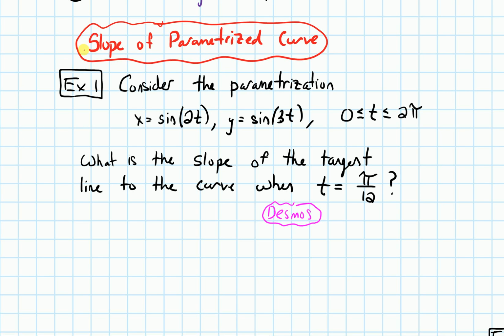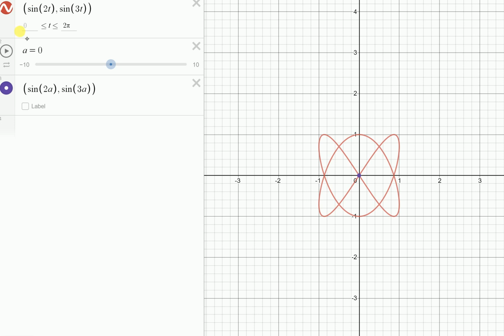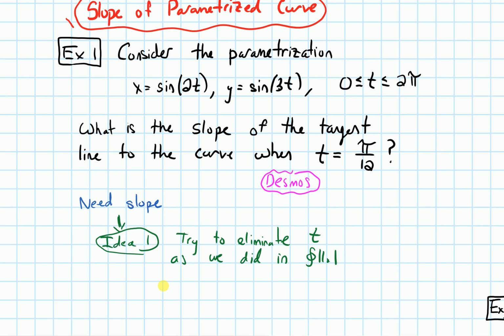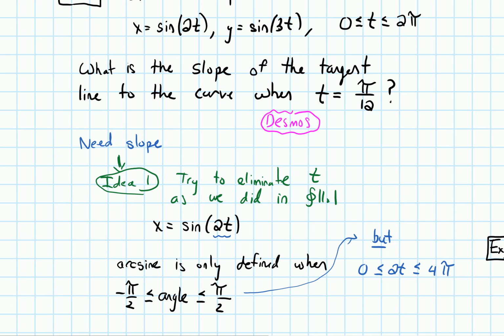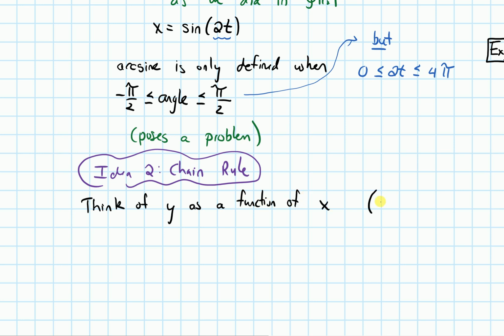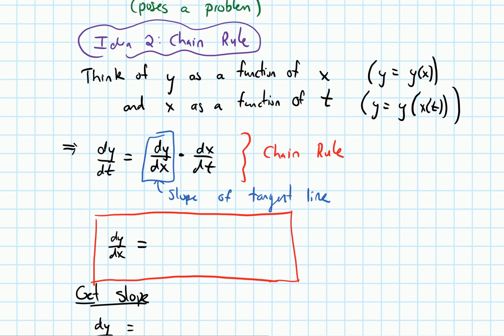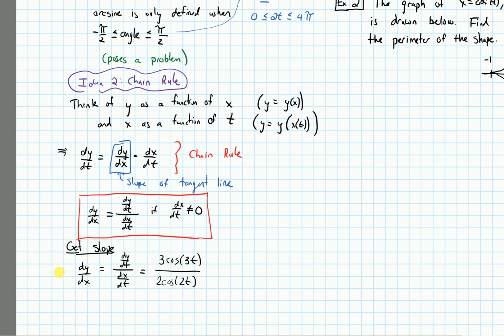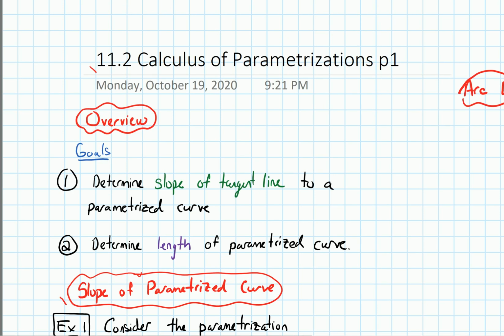11.2 Calculus of Parametrizations--Tangent Line to Parametrized Curve (Video 2)